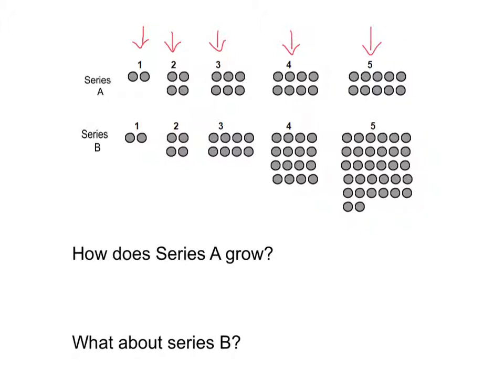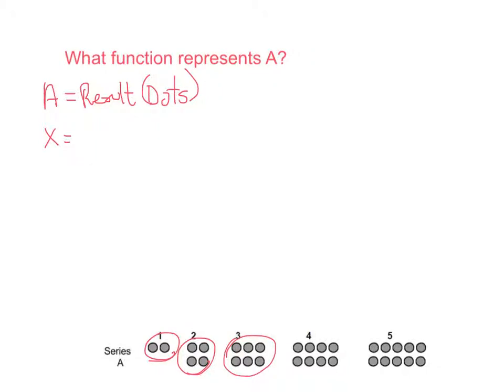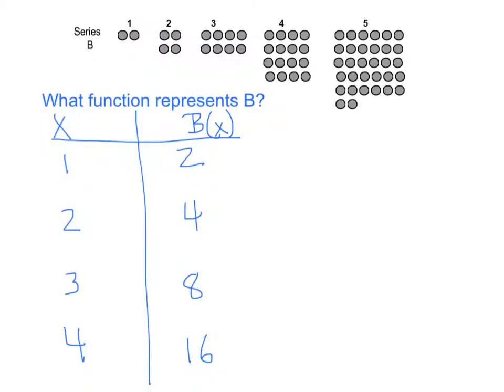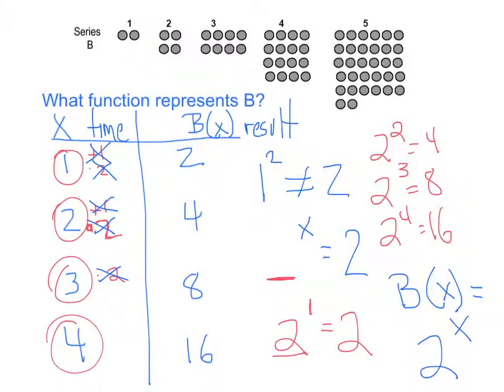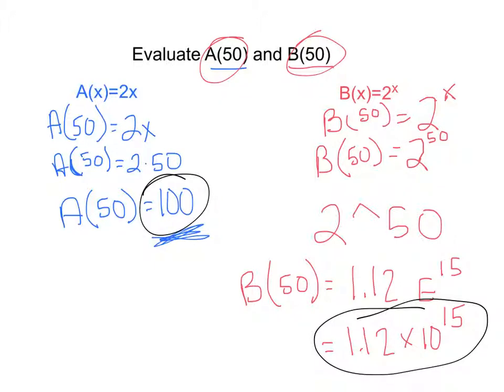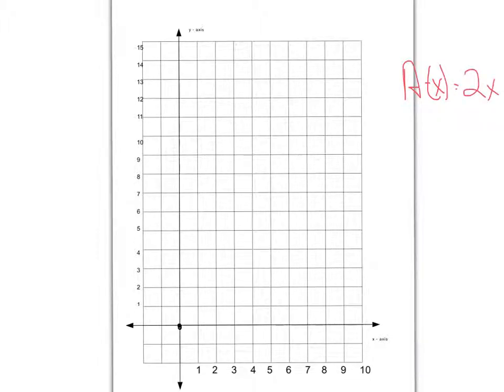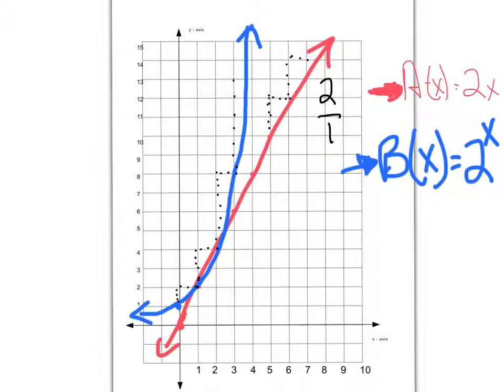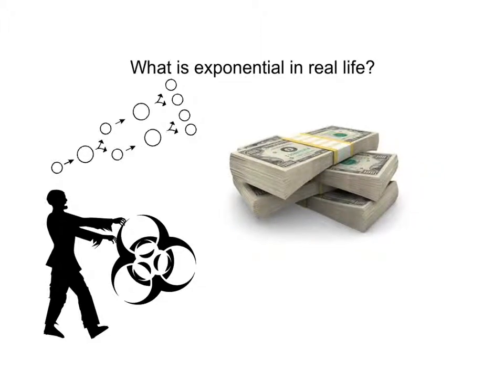Exponential Function Introduction